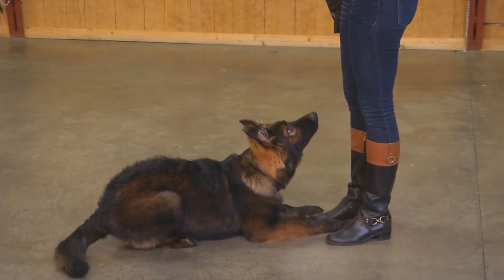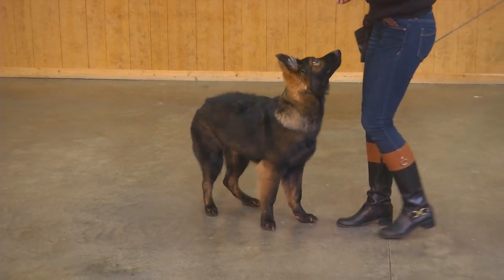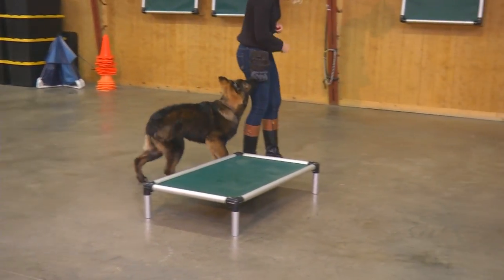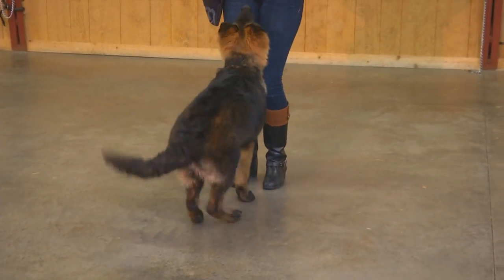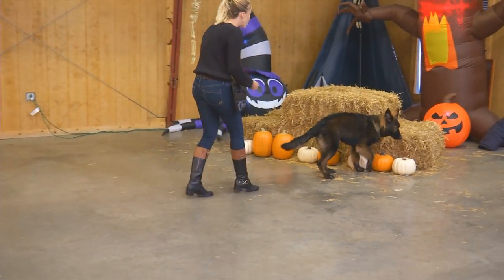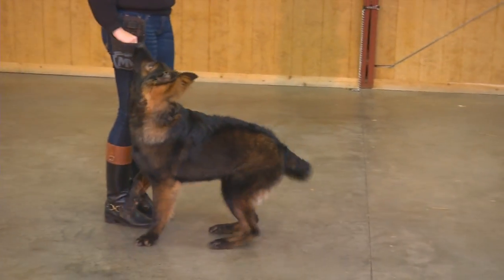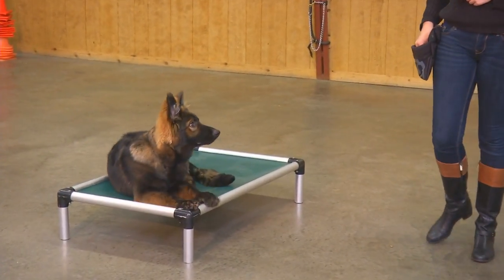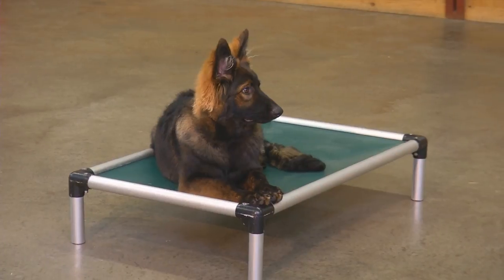Beautiful Coated German Shepherd "Apollo" 6 1/2 Mo's Early Training Dog For Sale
Apollo von Prufen is a super young dog in development and will mature into a super dog with super talent.

Protection Dogs. Giant Schnauzers, Dobermans, German Shepherds, Rottweilers, Malinois. Pictures, Prices $$$$$, video Links, Complete bio's on all dogs for sale. Check it out.  Tons of free information on purchasing a protection dog. Pricing information, levels of training all explained.